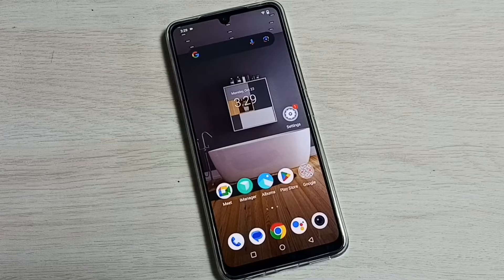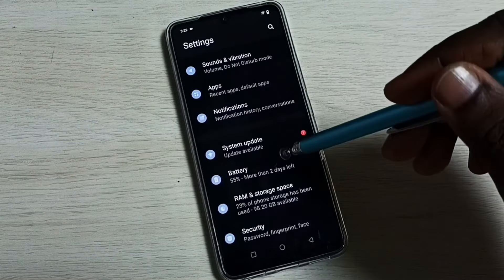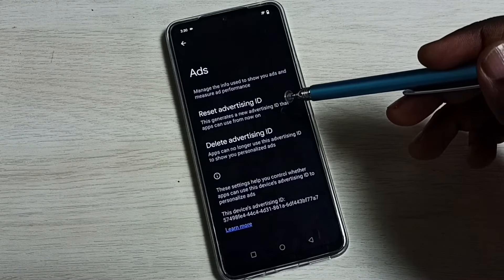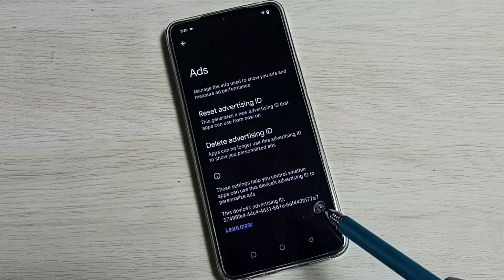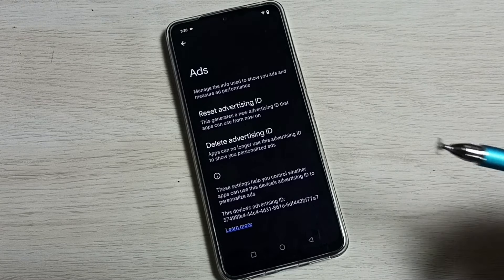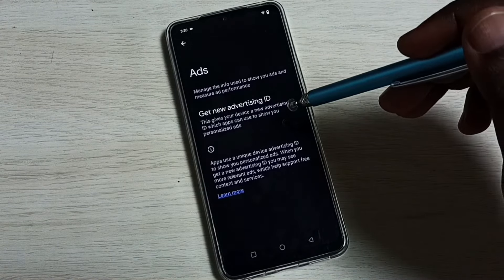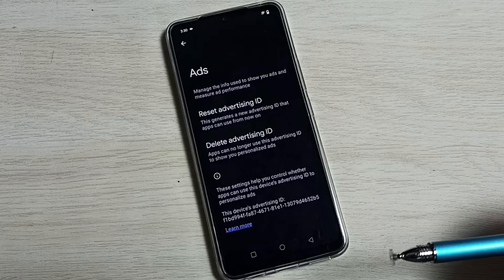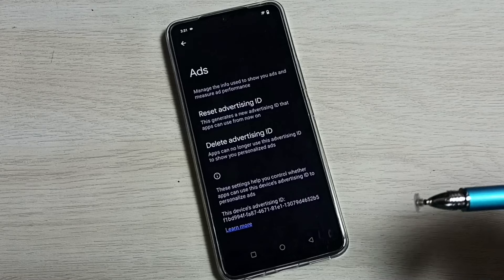VIVO Phone : How to Block Ads